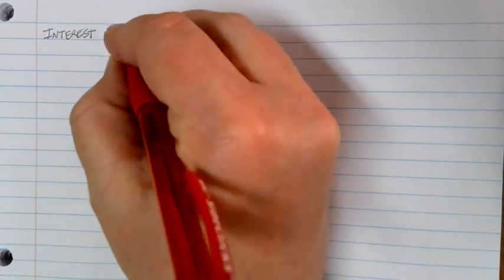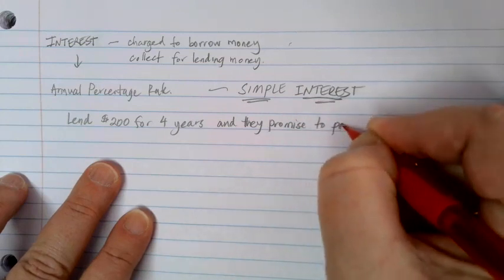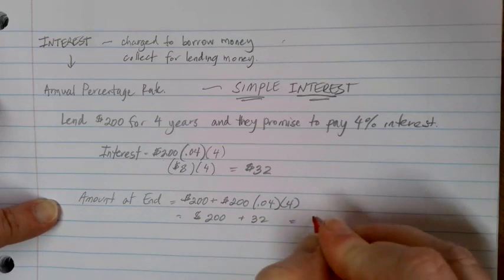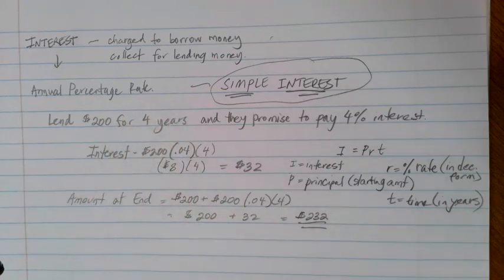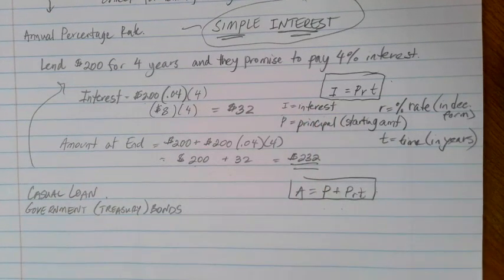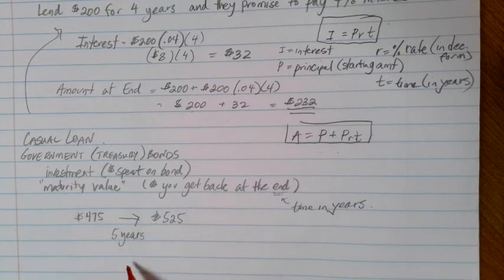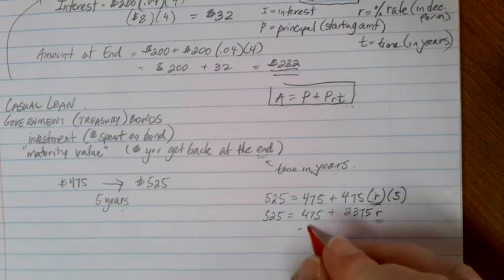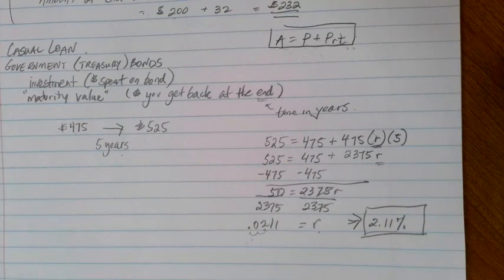Simple Interest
Math in Society lesson on using simple interest.  Examples include casual loans and government (treasury) bonds.  Formulas for interest and for the total amount of the account (principal plus interest) are presented. Math skills include using formulas, substitution, changing percentages to decimal form, and solving linear equations.